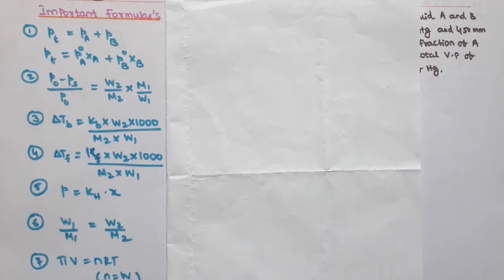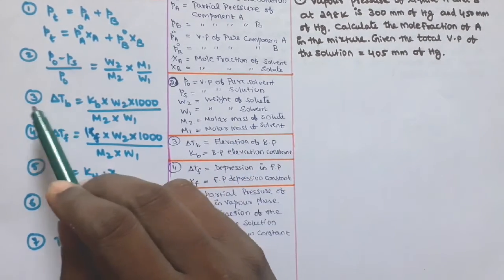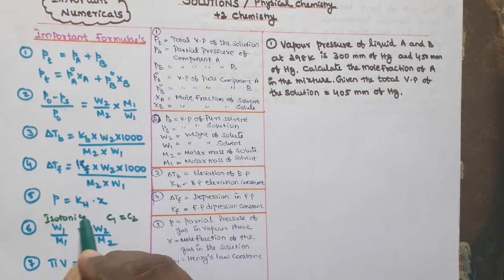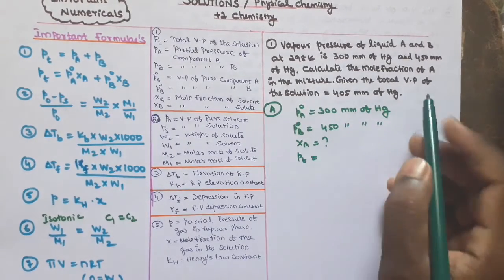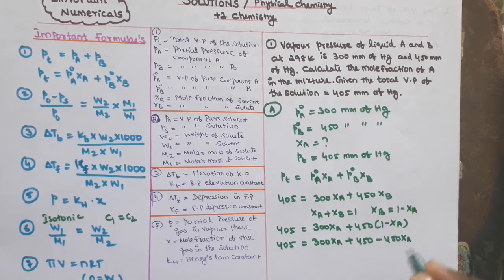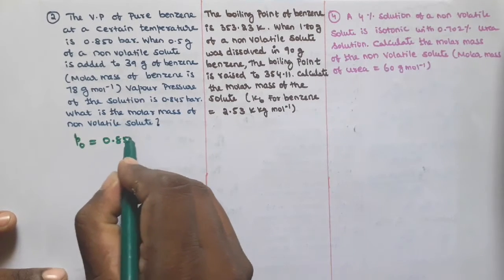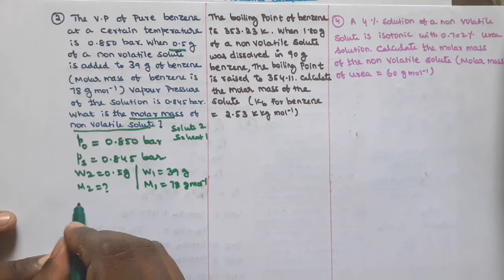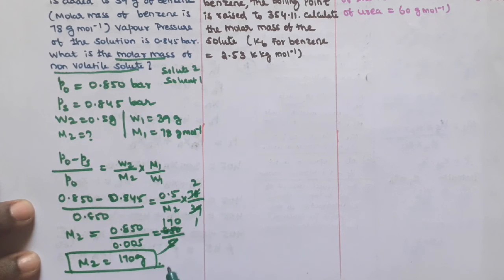Important Numericals (Part 1) / solutions / +2 Chemistry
Video from Dr.kannan